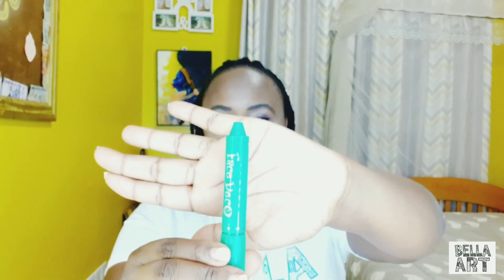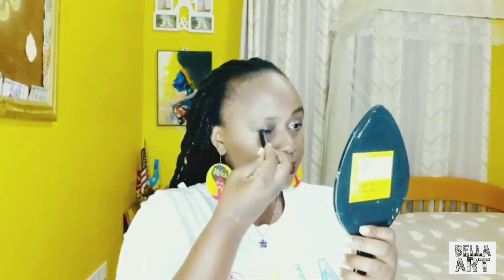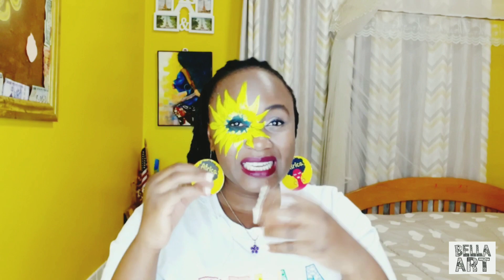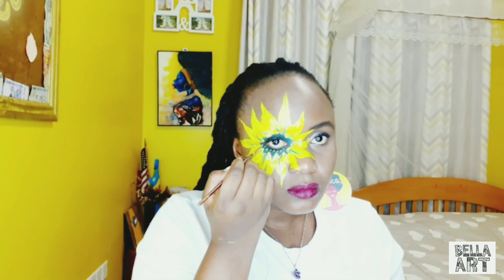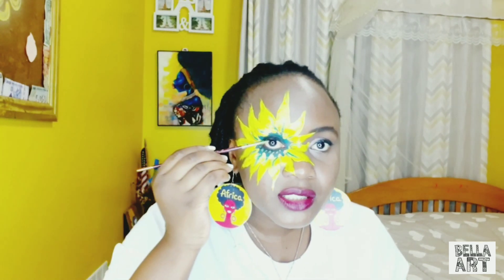PAINTING A SUNFLOWER ON MY FACE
Hey guys, In this video I created my favorite flower look. The sun flower, using super affordable and yet good quality face you paints that you can buy in town. I know the struggle of finding  body paints in Kampala so I decided to share with you guys some of my fave!💕🤗

Also, please comment what else you would like to see on this channel.  I love hearing feedback. Thank you❤

Love, Bella 🎨